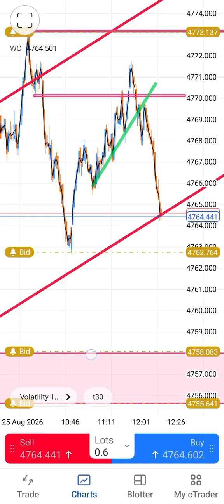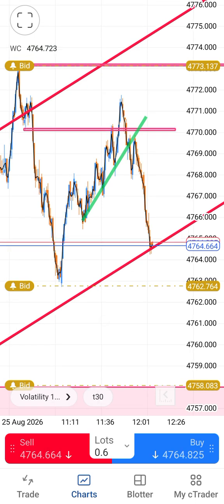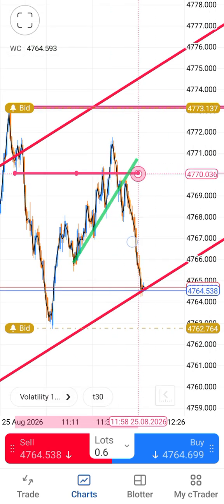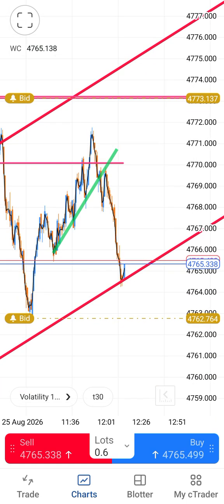Structure Fail | Journal Aug 25